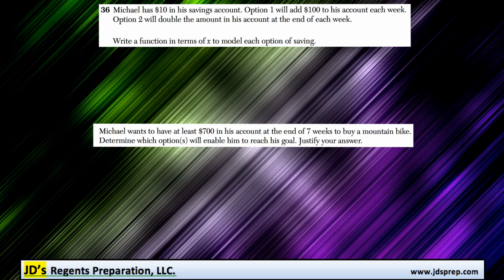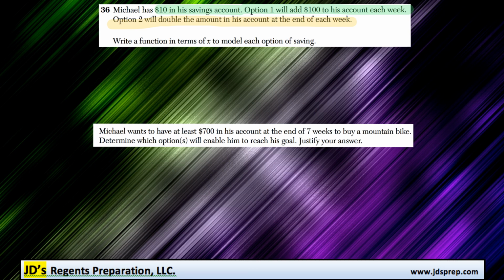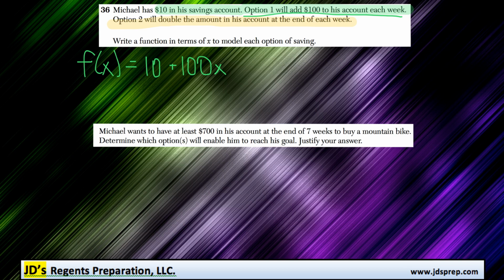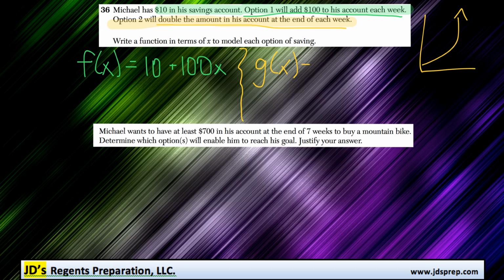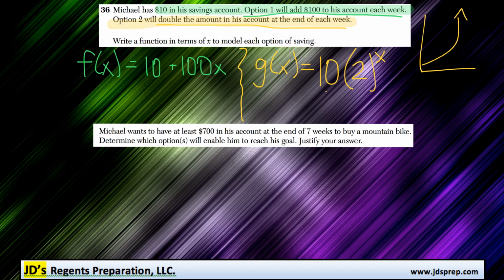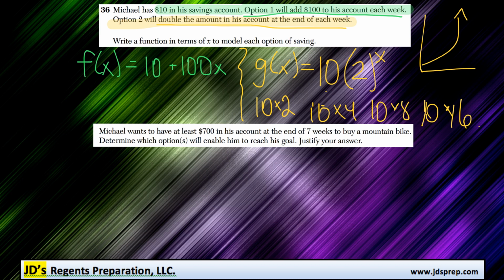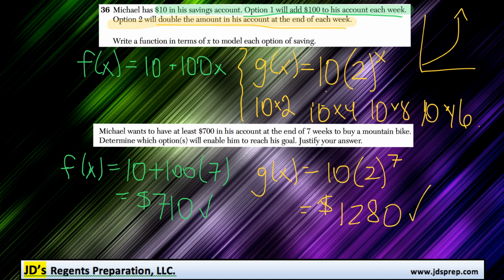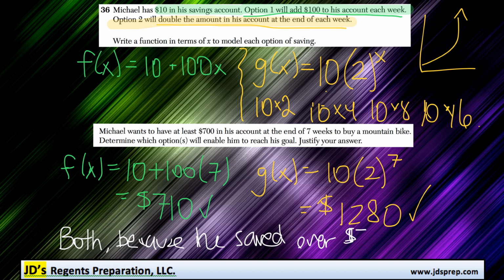Alg 06 17 36